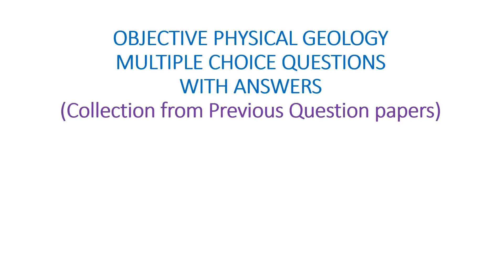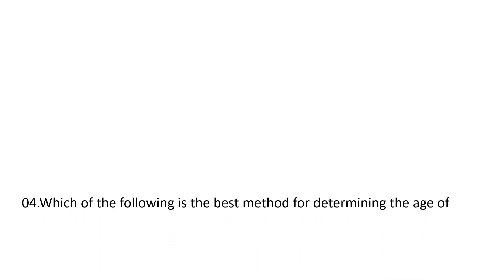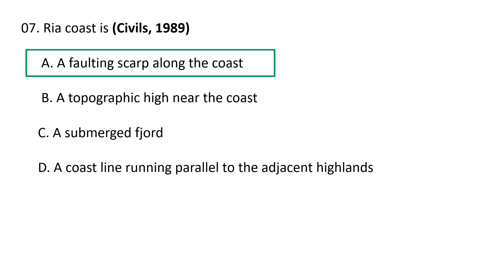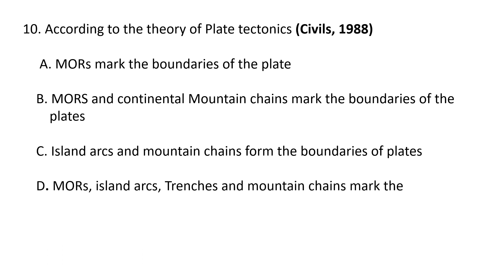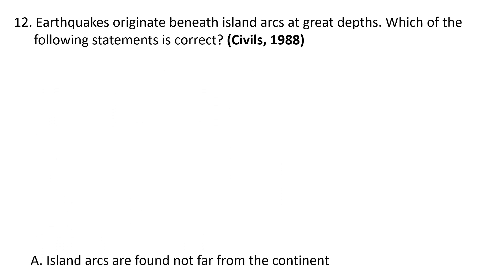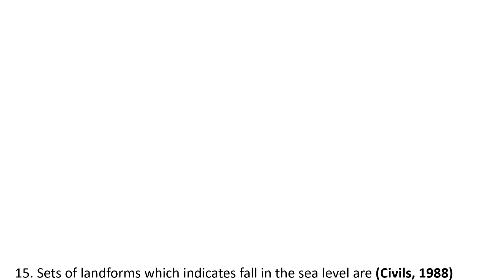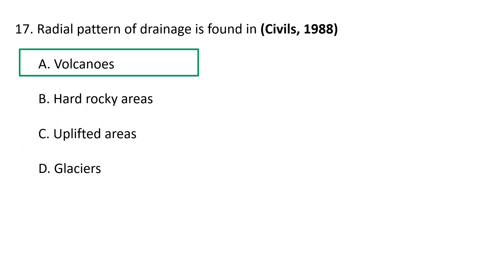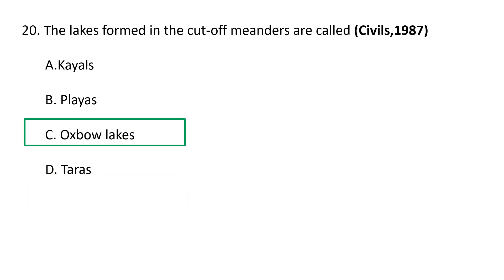Obj Phy Geol MCQ 11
You can practice your Geology (Physical Geology) knowledge by using the MCQs provided here. These are the solved questions from various previous year Question papers of UPSC, other Geology related exams. These questions can be very helpful for preparing for all of the geology-related competitive exams, including the Technical Assistants Mines and Geology, UPSC Geologists, Hydrogeologists, APSET exams, as well as other competitive exams and University M.Sc entrance tests. These were created after reviewing numerous previous question papers from past exams.